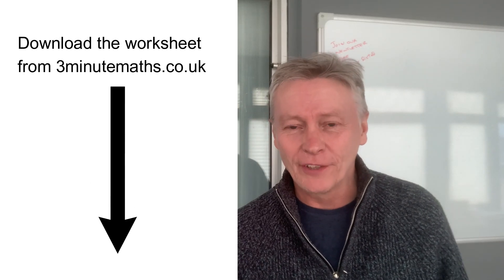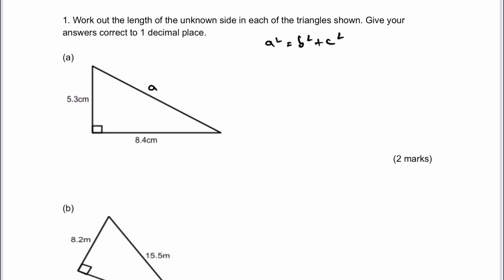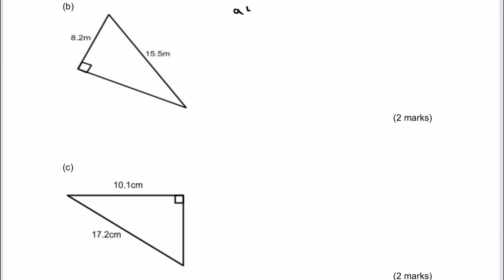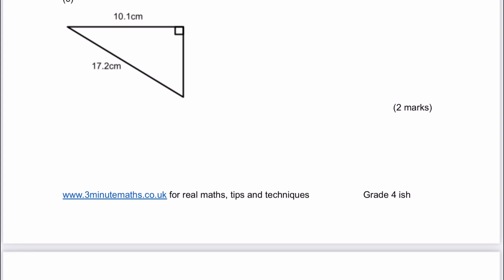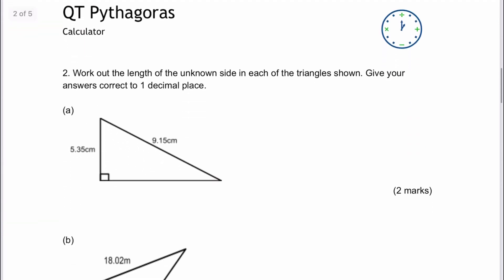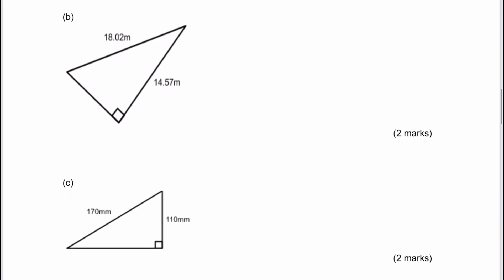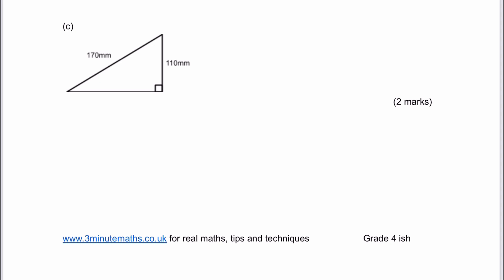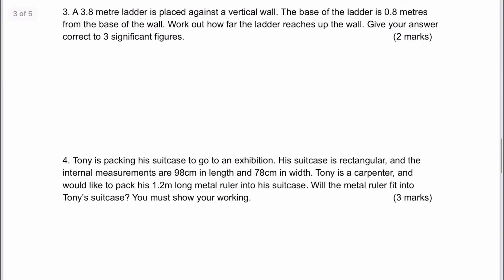Pythagoras - GCSE Revision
This video is a quick reminder of Pythagoras for GCSE maths, and is aimed at around grade 4. You can download the worksheet from 3minutemaths.co.uk, although please do

Here's the questions (although the first few are diagrams ...)
1. Work out the length of the unknown side in each of the triangles shown. Give your answers correct to 1 decimal place.
2. Work out the length of the unknown side in each of the triangles shown. Give your answers correct to 1 decimal place.
3. A 3.8 metre ladder is placed against a vertical wall. The base of the ladder is 0.8 metres from the base of the wall. Work out how far the ladder reaches up the wall. Give your answer correct to 3 significant figures.
4. Tony is packing his suitcase to go to an exhibition. His suitcase is rectangular, and the internal measurements are 98cm in length and 78cm in width. Tony is a carpenter, and would like to pack his 1.2m long metal ruler into his suitcase. Will the metal ruler fit into Tony’s suitcase? You must show your working.
5. The diagram shows a small cylinder, with radius 350cm and 80cm height. Points A and B are diagonally opposite to each other. Calculate the length AB in metres. Give your answer correct to 2 decimal places.
6. The diagram shows two right angled triangles. Work out the size of length x, giving your answer correct to 3 significant figures.
7. The diagram shows two right angled triangles. Work out the length x. Give your answer correct to 1 decimal place.
8. The shape ABCD is a square, with a diagonal of 5cm, as shown in the diagram. Work out the perimeter of the square. Give your answer correct to 3 significant figures.

Here's the timeline:
0:00 Introduction
0:30 Q1 Unknown sides
4:20 Q2 Unknown sides
7:20 Q3 Ladder
9:05 Q4 Suitcase
10:52 Q5 Cylinder
12:48 Q6 Two triangles
15:45 Q7 Two triangles
18:00 Q8 Square